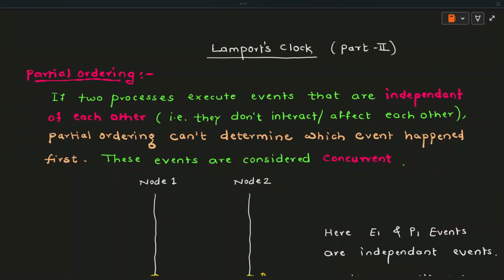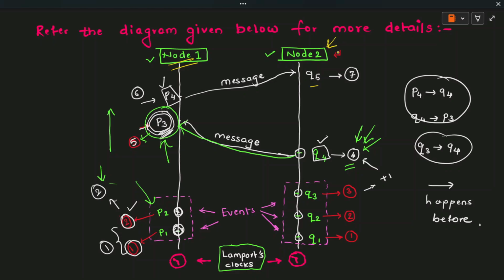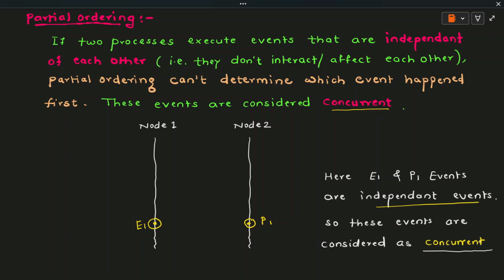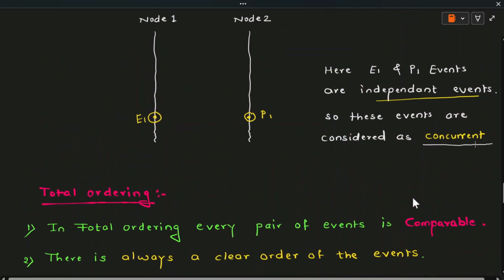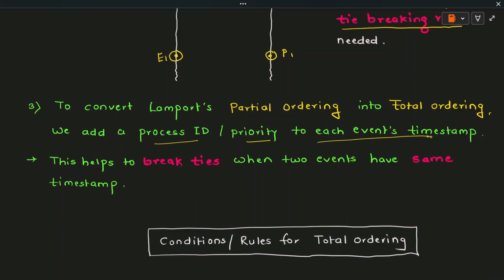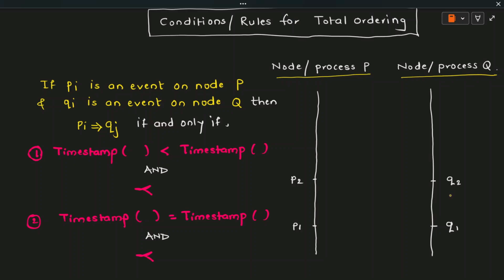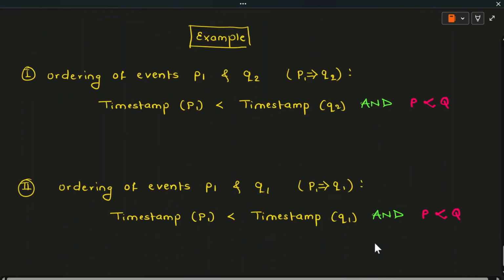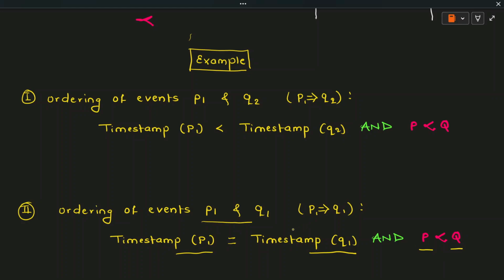Lamport's Clock Part-II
Lamport's Clock is a logical clock algorithm used in distributed systems to order events without relying on physical clocks. It assigns a numerical timestamp to each event, ensuring a consistent order of events across processes. The clock value increases with each local event and synchronizes when messages are sent between processes. If a process receives a message, it updates its clock to be the maximum of its current value and the sender’s timestamp plus one. This helps maintain causal ordering of events in distributed systems.